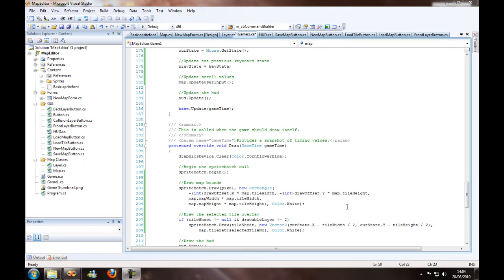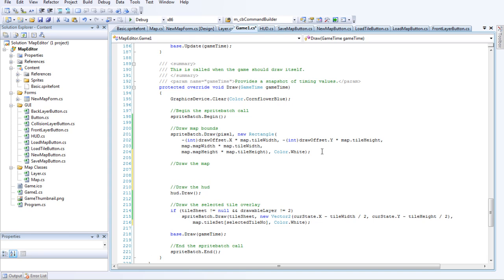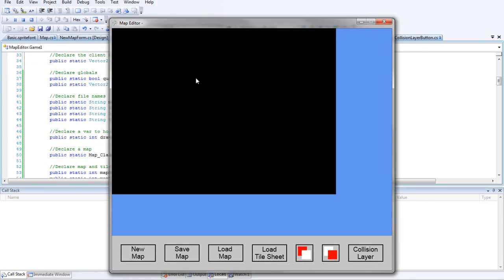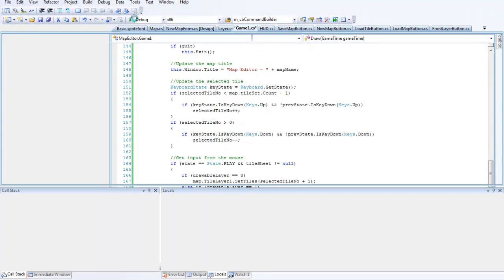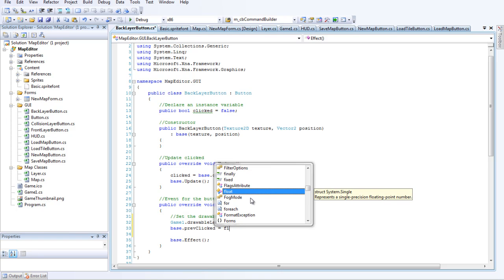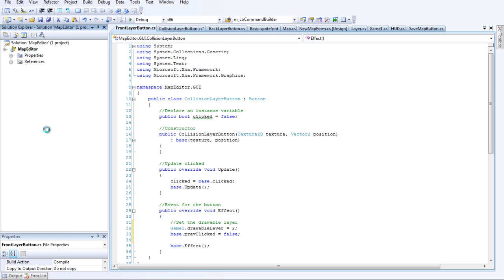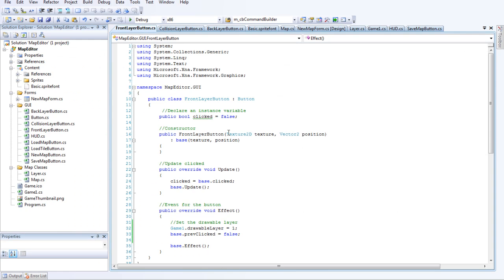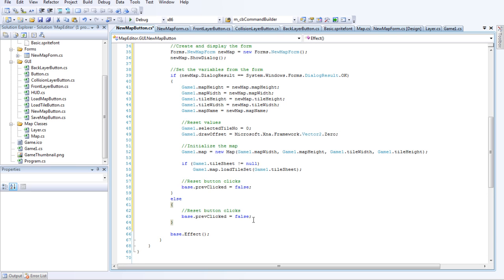XNA/C# Tutorial - How to make a basic tile map editor - Part 8